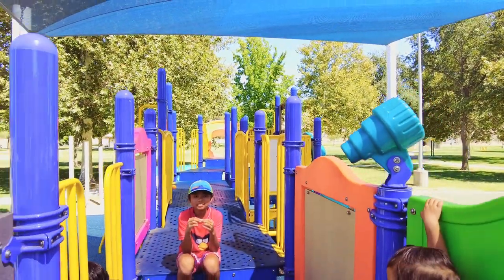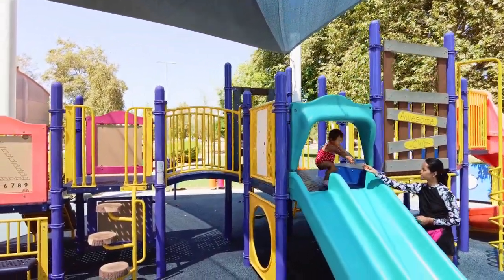Cooling Off at Castaic Regional Sports Complex - Ep 35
In Today's Kim's Adventure We're at Castaic Regional Sports Complex.

The 54-acre Castaic Regional Sports Complex is Located in the city of Castaic California.

They have baseball diamonds, a gymnasium, walking paths, and horseshoe pits.

But what really stands out about this park is the aquatic center.

There's an indoor swimming pool for general use and a massive Olympic sized outdoor pool.

But what we came here for was the splash pad.

Admission into the pool is completely free, but make sure you pay attention to the public hours.

After only 30 minutes the pools closed down for swimming lessons.

This left us with some time to kill so we went over to the nearby playground to dry off.

Right next to the playgrounds were these well-maintained basketball courts.

Unfortunately, it would've been deadly for us to be playing ball in this heat.

The indoor gym was air conditioned, and it felt so good.

And just like all the other facilities at this park, this basketball court looked pristine.

I don't know if they just had a renovation, but everything looked brand new.

This is the beginning of our road trip to Gilroy California.

So, stay tune for more to come.

Chapters
00:00 - Introduction
00:56 - Aquatic Center
01:26 - Playground
03:04 - Gymnasium
04:16 - Conclusion

family travel, family travel blog, family travel tips, family travel destinations,